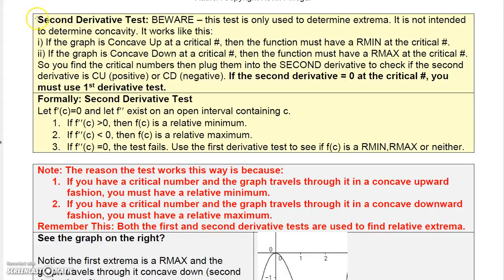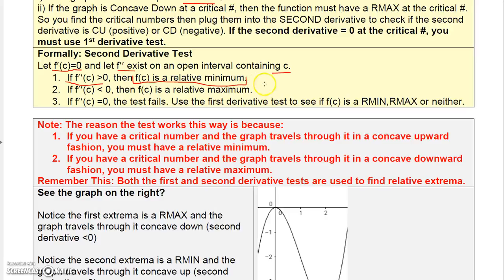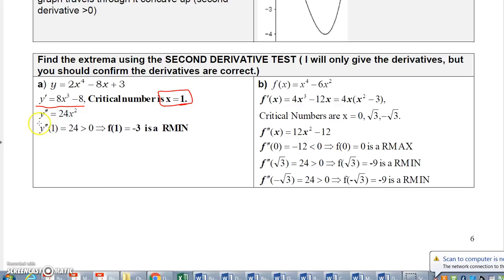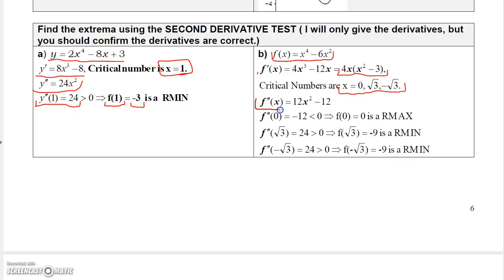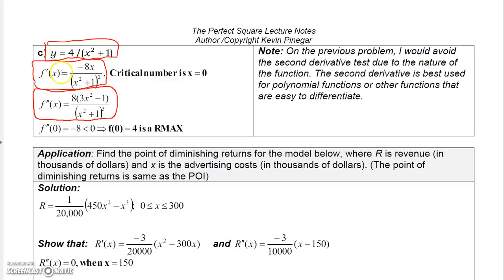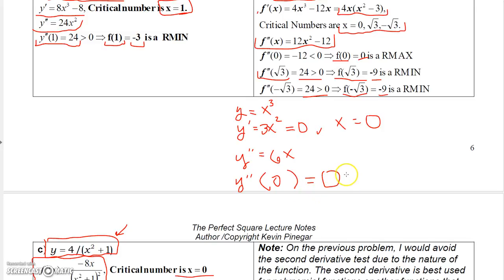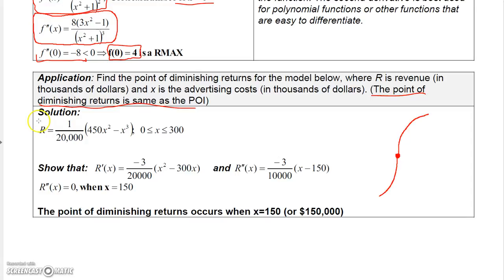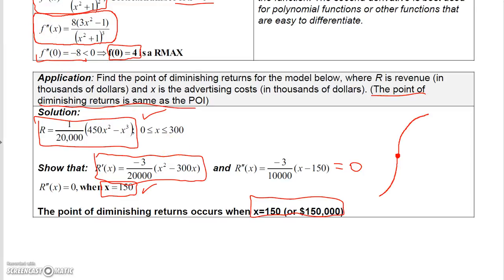Business Calculus 3.3.3 Concavity and Second Derivative Test Part 3